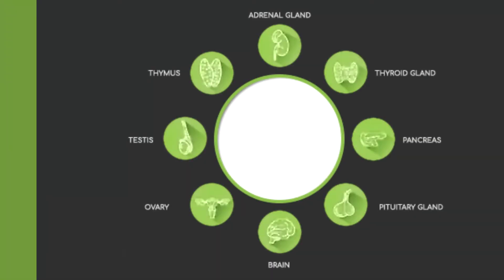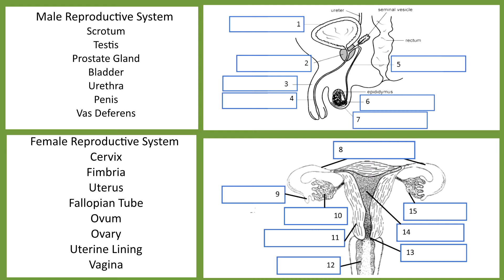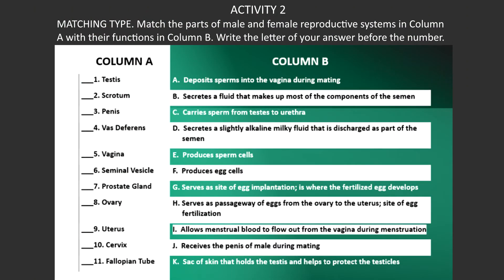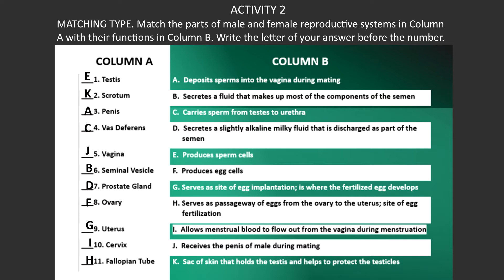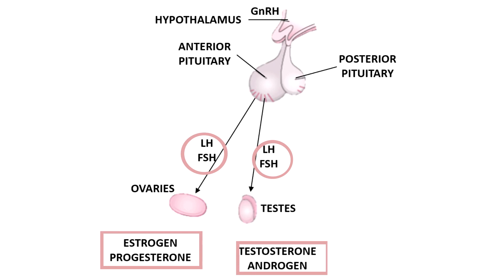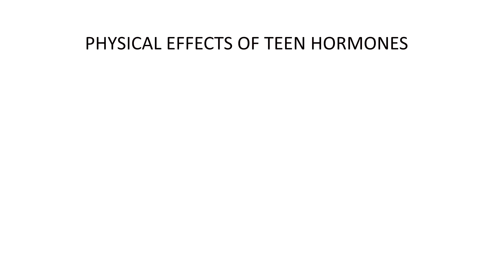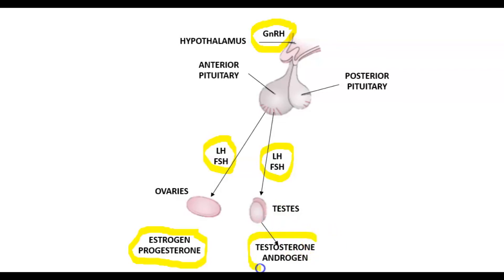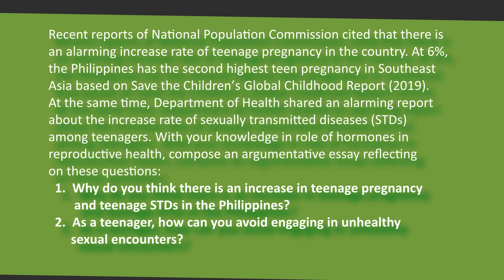ROLE OF HORMONES IN REPRODUCTIVE SYSTEM/BASED ON LEARNING ACTIVITY SHEETS FOR GRADE 10 MELC 1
This lesson is about the role of hormones in the female and male reproductive systems.